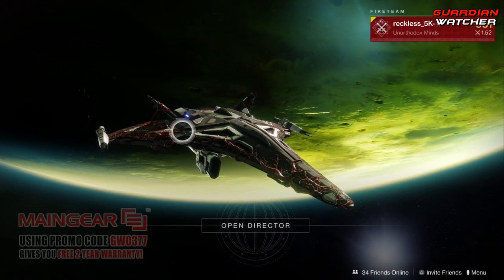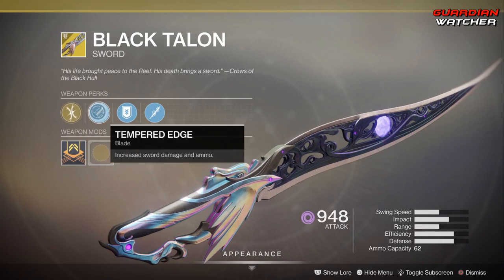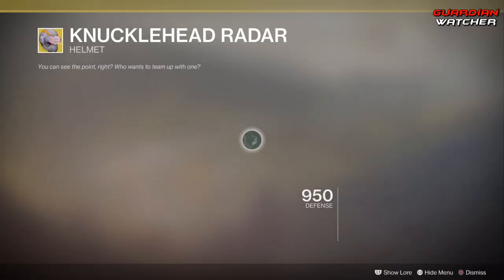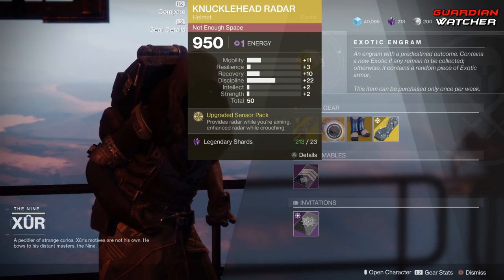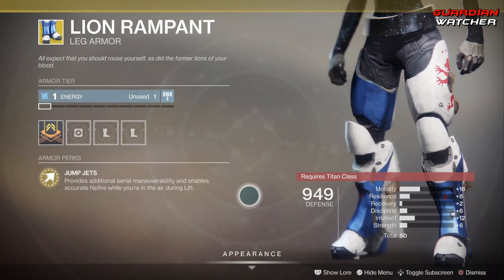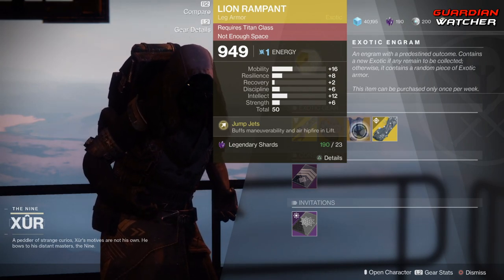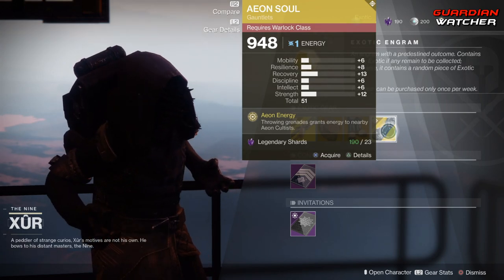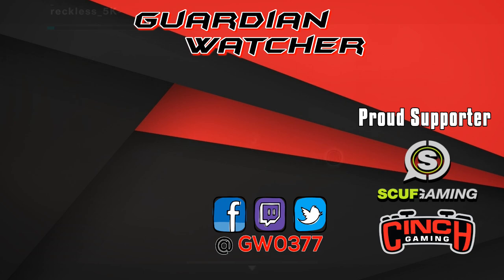Destiny 2 | Xur Location & 2.0 Exotic Review | 7th February 2020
Here’s Xur’s location and 2.0 exotics for the 7th of February 2020 in Destiny 2. I go over his inventory including his exotics, any bounties, the Fated Engram and I give you my recommendations for this week. [Where is Xur 02/07/20]
Tier Scale:
T1: The Best (Top Tier)
T2: Very Good
T3: Ok
T4: Not Good
T5: Bad (Terrible)